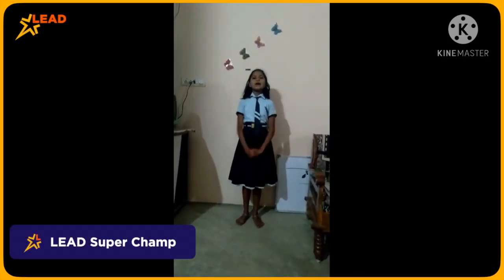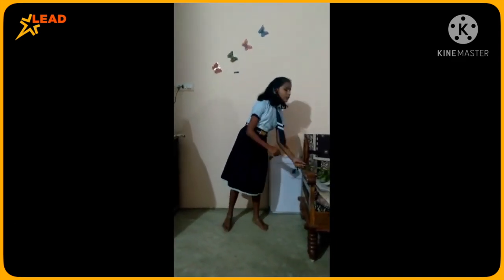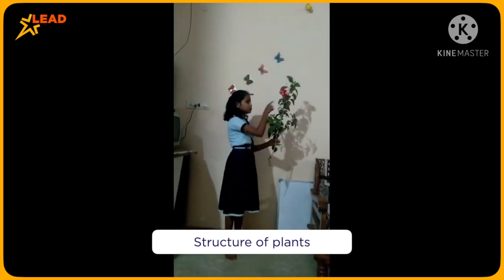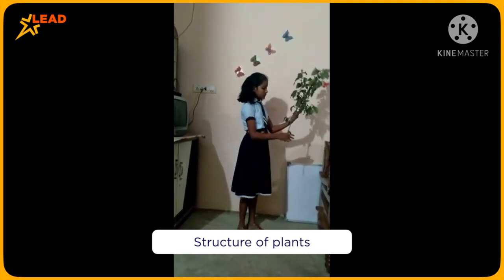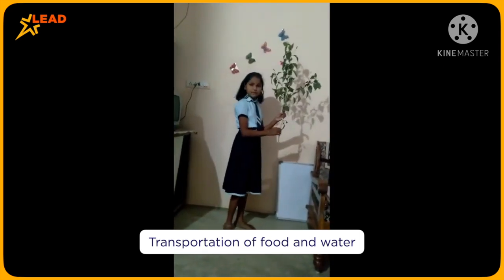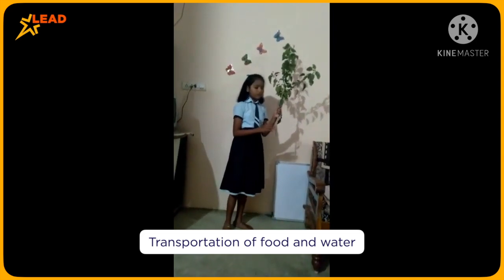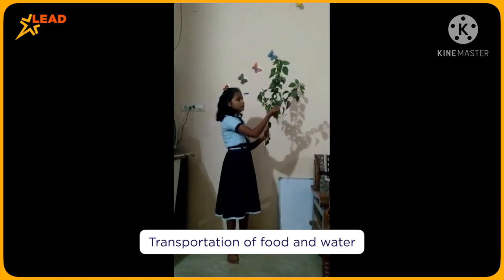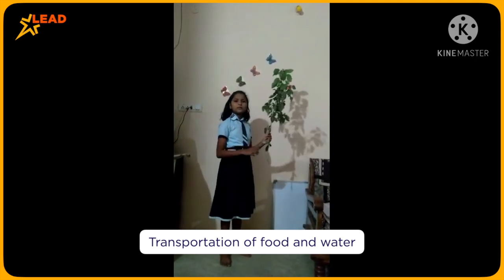Akshi | LEAD Super Champ | Winner of the Student Led Conferences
For showcasing the achievements of these kids we have started our new video series called LEAD Super Champs. In this video, watch Akshi from Creative International Academy, explain the structure of plants. This presentation made her a winner of the SLC.

Plant Structure
Plant Anatomy and Structure
Parts of a Plant | Plant | Biology
Plants: Structure and Function
Plant Structure And Function